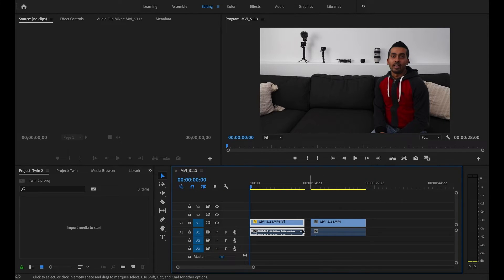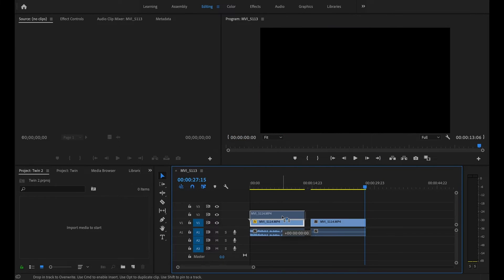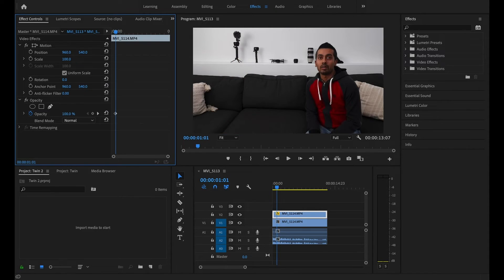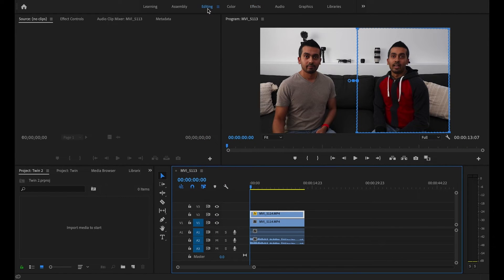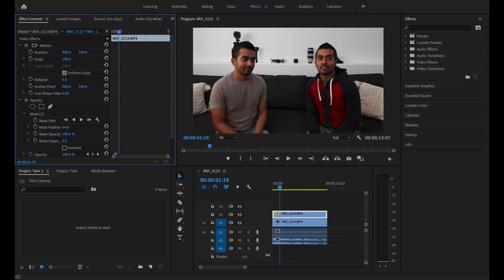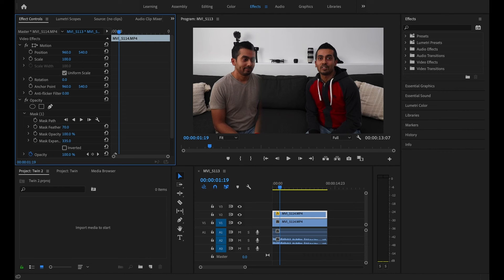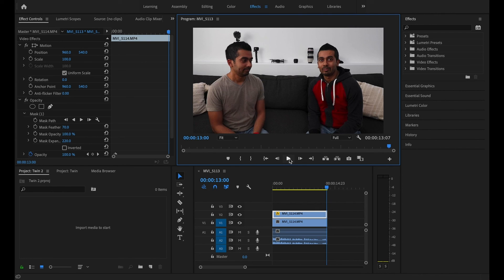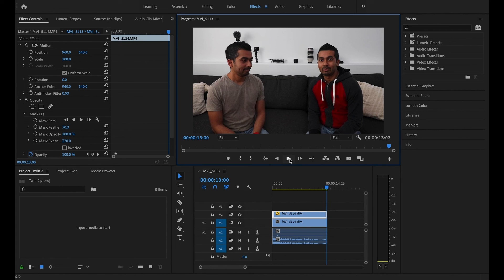How to clone yourself in a video like a twin. Simple and easy tutorial in Adobe Premiere Pro CC 2019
In this video you will quickly learn how you can clone yourself in a video using Adobe Premiere Pro CC 2019. Very simple step by step tutorial.
Here is a list of the equipment I use to shoot videos/photos:

My Main Camera

My 2nd Camera

Lens 1

Lens 2

Lens 3

Lens 4

My Super Handy Gimbal

Best LED Light for Videos/Photos/Studio

My External Mic 1

My External Mic 2

My GorillaPod

Camera Backpack

My GoPro

My GoPro Extension/Hot shoe adapter

Aluminum Case used for mounting external mic

GoPro 3.5mm Mic Adapter

GoPro 3-Way Grip, Tripod

GoPro Frame mount

My DJI Combo

My DJI Drone

LiPo Batter Case